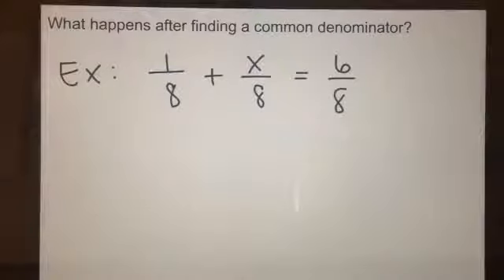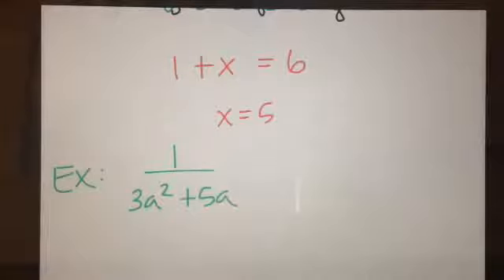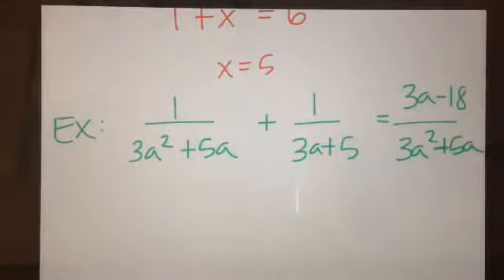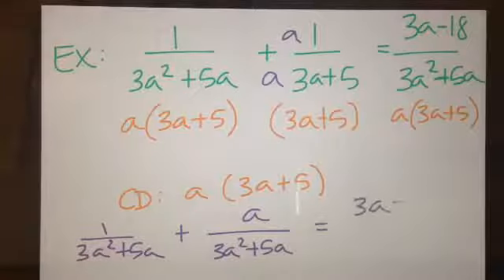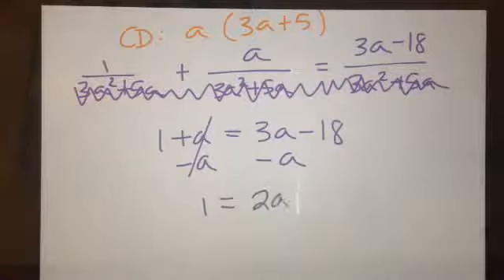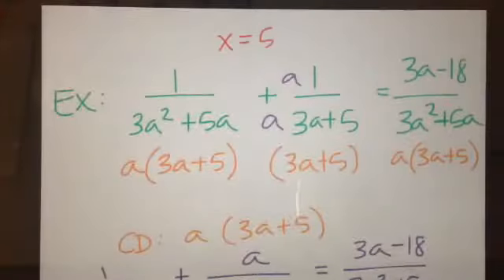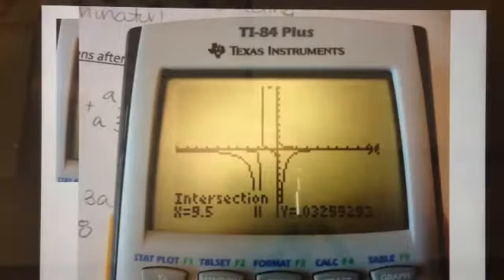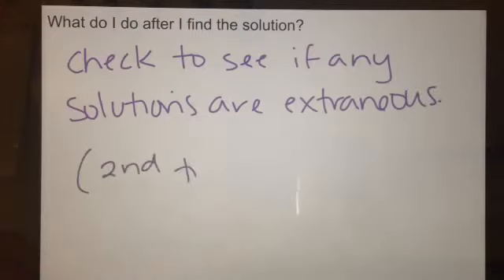Solving Rational Equations